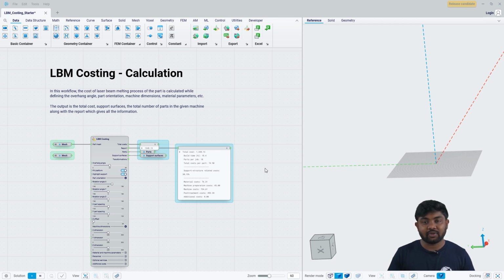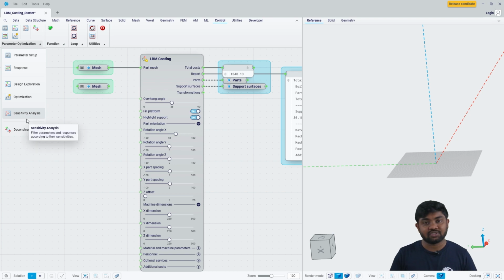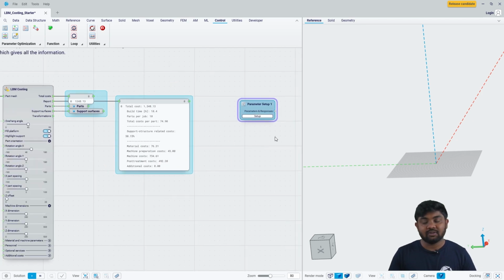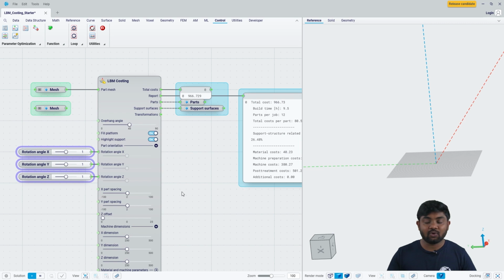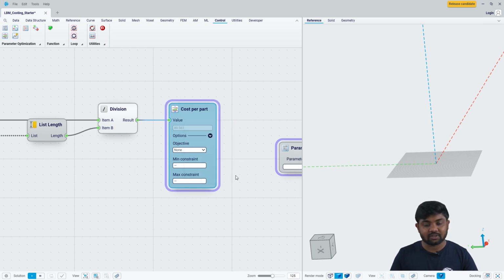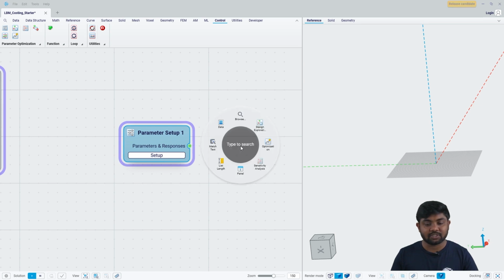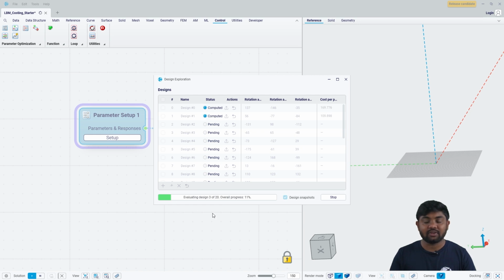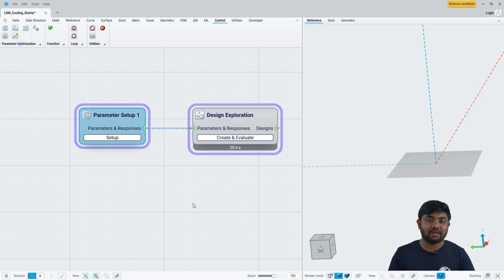03 - Design Exploration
Learn how to set up a design exploration using the various LBM Costing input options as parameters to extract the most desirable machining orientation regarding cost per part. Prepare the initial design exploration for a design optimization by adding further parameters and responses. Perform the design optimization and evaluate the impact of each parameter using a sensitivity analysis. Learn how to use the LBM Nesting Component to optimize the orientation of your parts while taking into account machine-specific parameters like no-go areas.